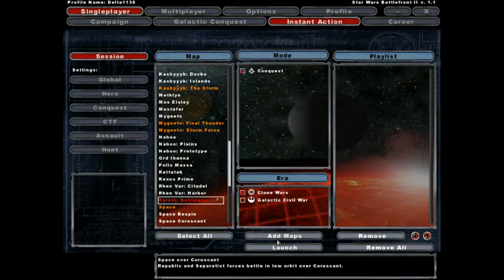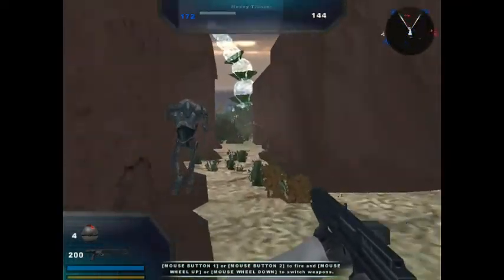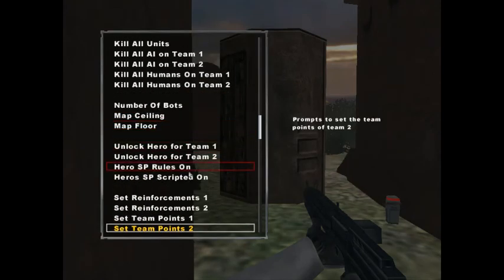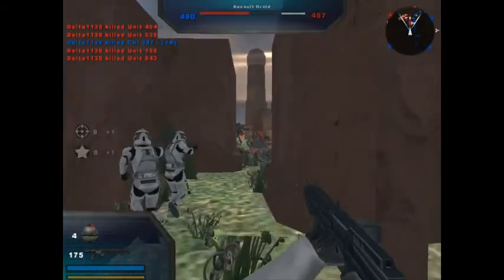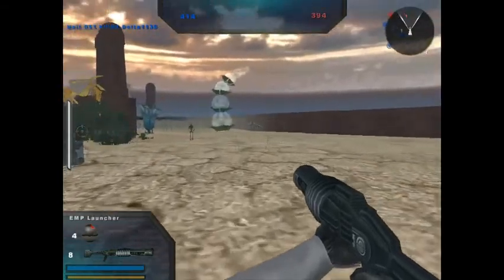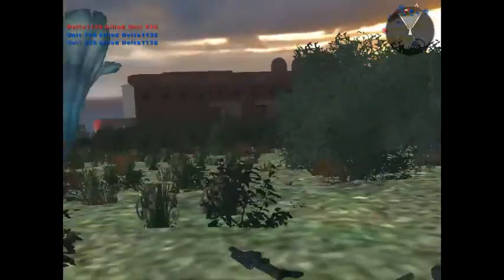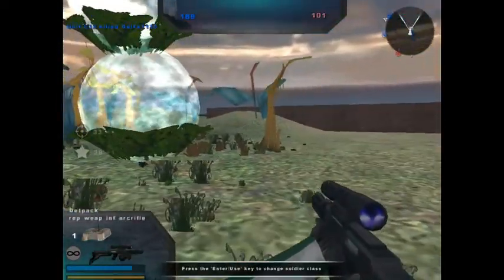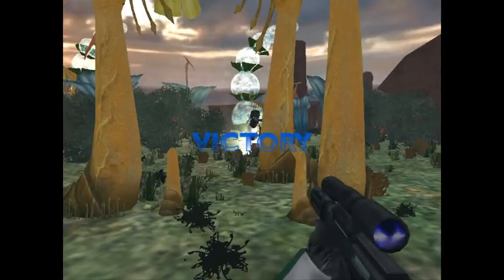Star Wars Battlefront 2 Modded Ryloth Map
One of the most difficult battles to survive with tall grass closed in spaces and not alot of cover outside of the village.